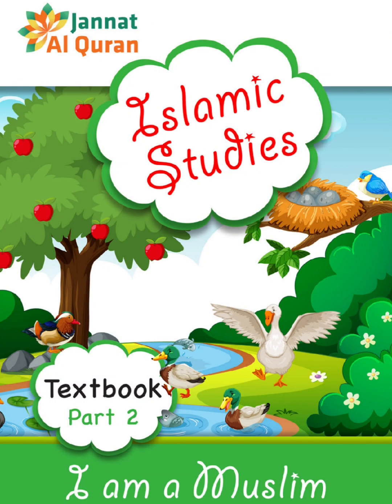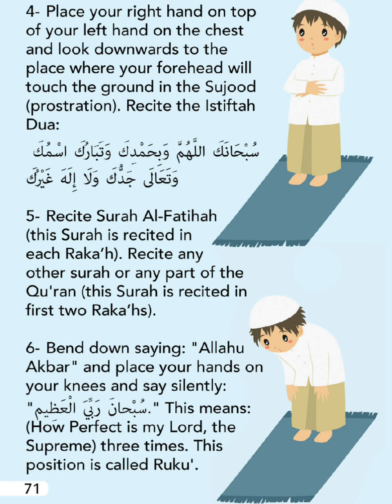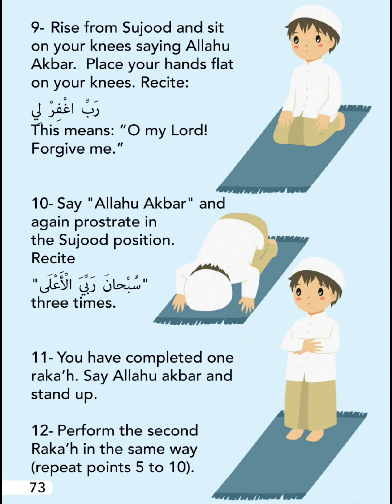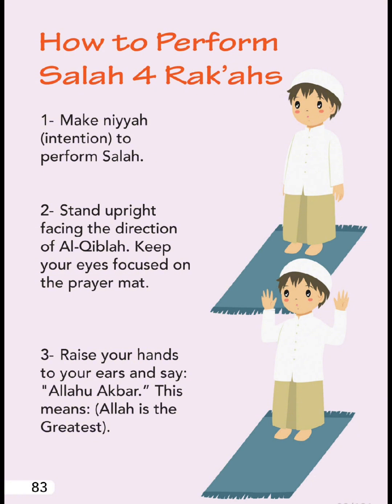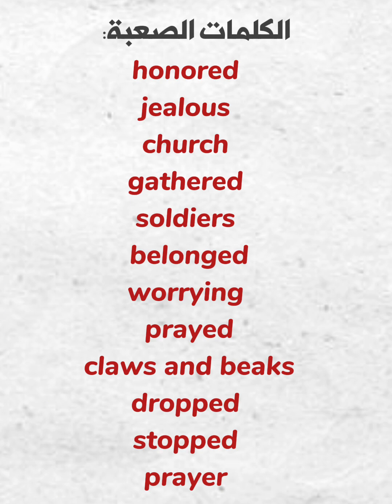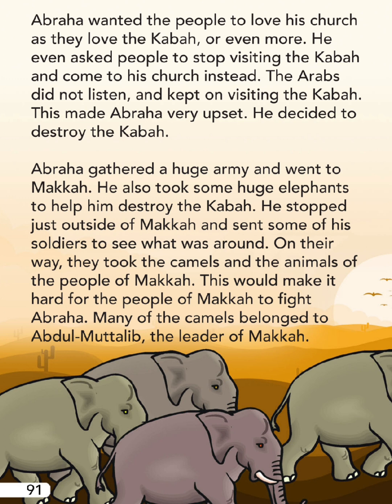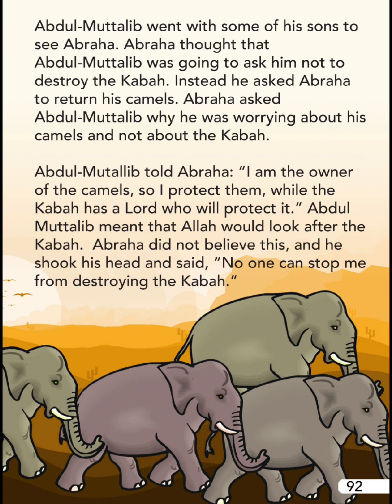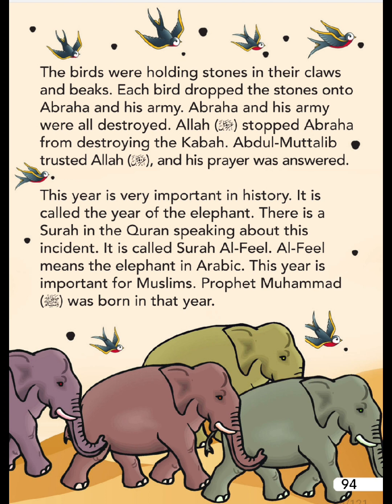Islamic studies / I am a Muslim / Part 2 (الجزء الخامس )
تيْسيرًا على معلمي الدراسات الإسلامية للأعاجم، من غير المتخصصينَ في اللغة الإنجليزية... سجلت لكم أنا - مهند سعيد  - الجزء الخامس من كتاب
 (  Islamic studies / I am a Muslim / part 2 )

جمع وترتيب : دينا عصام
راجيًا الله سبحانه وتعالى أن يكون علما ينتفعُ به.

لخدمات التعليق الصوتي باللغة العربية الفصحى واللغة الإنجليزية برجاء التواصل على هذا الرقم(واتساب أو تيلجرام)